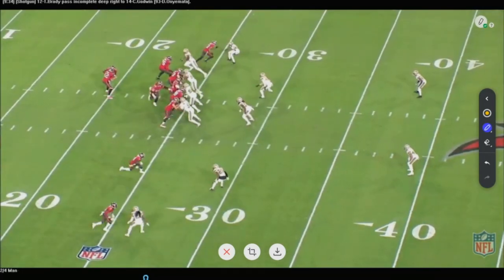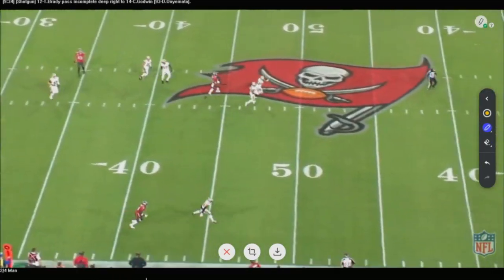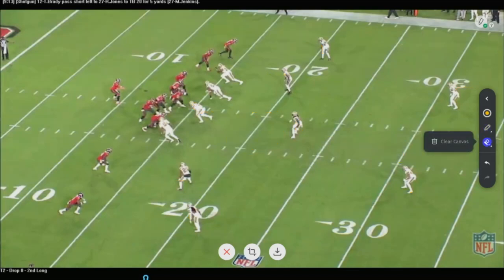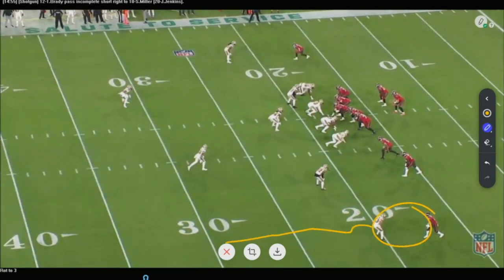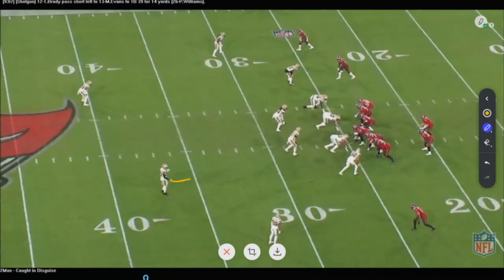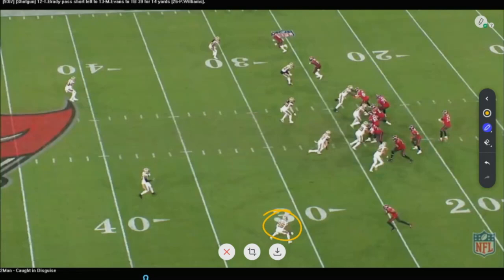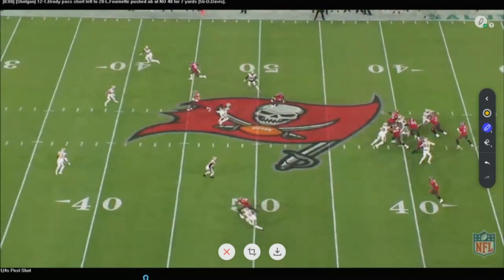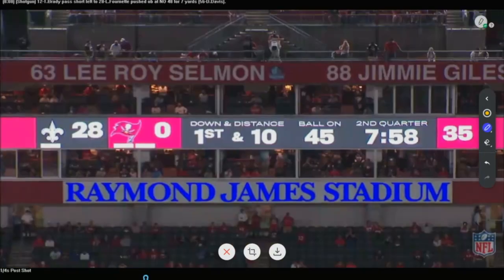Defensive Chameleons | New Orleans Saints D – Game Tape Breakdown by Kurt Warner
The Saints defense changes it up from one snap to the other, which makes it really hard on the opposing quarterback!  Welcome back to Studyball, where it's time to take a look at the New Orleans Saints D. We are just going to focus on one game in this episode, because I believe the name of the game with this defense is versatility. They've got a lot of guys who are very versatile in terms of what they can do. Demario Davis, Malcolm Jenkins, Marshon Lattimore, etc. all these guys have flexibility in how they can play the game which allows this defense to do a lot of different things each and every week. We are going to take a look at a single game they played against the Tampa Bay Bucs. I am just going to show you all the different looks they gave Tom Brady in the course of one game from a coverage standpoint. That’s what makes it really hard on a quarterback is when you are coming up every snap and seeing something different and having to decipher it every single snap. Some teams are out there and you know what they bring. The New Orleans Saints don’t do that. They change it up on a week-to-week basis, from one snap to the other. Makes it really hard on the quarterback.
One game, against the best to ever do it. You see it in the tape, the number of times he wasn’t sure, he hesitated, holding the football, he’s got to get it to his checkdown, missing some deeper reads, etc. these are things that Tom Brady doesn’t normally do. But that’s what this Saints’ defense does to you. Great players that have great versatility that can cover different areas, players, they can also bring pressure when they want. Safeties that can come and help them disguise things. So many good things they do defensively to cause that hesitation and allow their four guys up front to get home. That was really the catalyst for this team last year: their defense. With the issues at quarterback, you have to understand this is going to be key for them this year again. Their defense is going to have to be really, really strong as their young quarterback, whoever it may be, comes along and gets their offense hopefully up to speed later in the season and into the playoffs if they are able to make it. All in all, the Saints are a tough defense to play against. They have so many different playmakers and their scheme is really, really good because they are never going to give you the same thing twice over the course of a game.